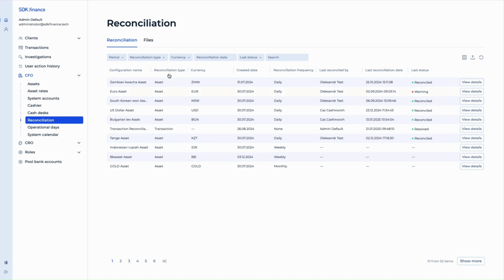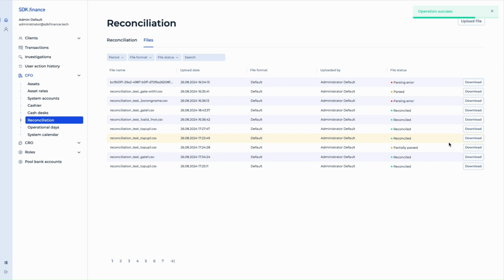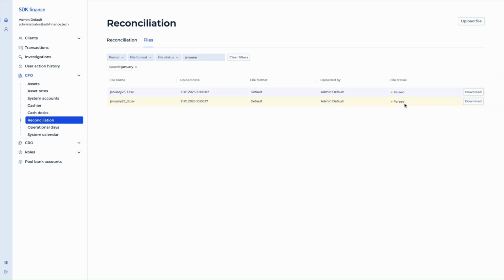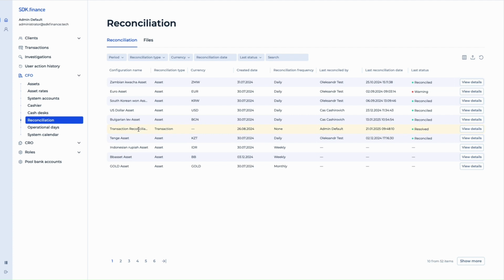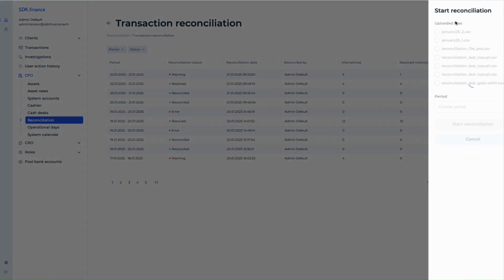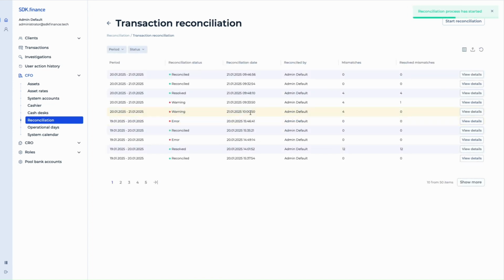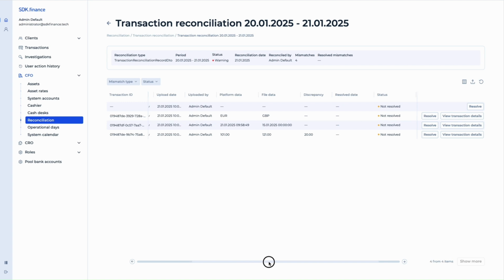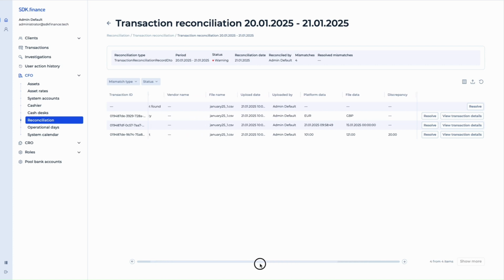SDK.finance | Reconciliation Demo: Processing and Matching Multiple Files in a Single Reconciliation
This video demonstrates how the SDK.finance platform handles reconciliation when multiple files are uploaded and processed within the same reconciliation period. This scenario occurs frequently in financial operations where data is received from different providers, gateways, or banking systems, and all information must be reconciled against the platform’s internal ledger.

We begin in the Files section, where each uploaded file is parsed and stored in the system. The video shows how two separate files—each containing transaction data for the same operational period—are uploaded, validated, and assigned a status such as Parsed or Partially Parsed. Each file can contain different sets of transactions, overlapping data, or operations from different external sources.

Next, we move to the Reconciliation module. Here, the system aggregates data from both files when the reconciliation process is started. The SDK.finance platform automatically matches the combined records from both files against internal operations for the selected reconciliation period. If all transactions match correctly, the result is marked as Reconciled.

If mismatches occur—such as missing transaction IDs, incorrect amounts, or transactions found in only one file—they are flagged with a Warning status. The demo shows how to review these mismatches, identify which file contains the discrepancy, and inspect transaction metadata to understand the source of the issue.

The video then walks through resolving such mismatches manually. Once all discrepancies are addressed, the final reconciliation record switches to Resolved, providing a complete and auditable history of all reconciliation activities carried out using multiple files.

This demo highlights how SDK.finance ensures accurate, transparent reconciliation even when financial data from different sources must be processed together.